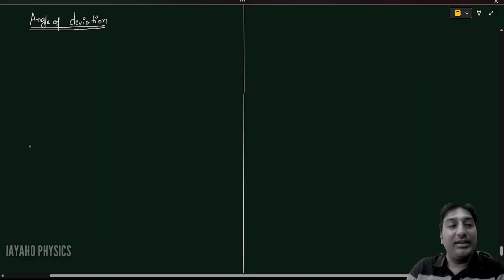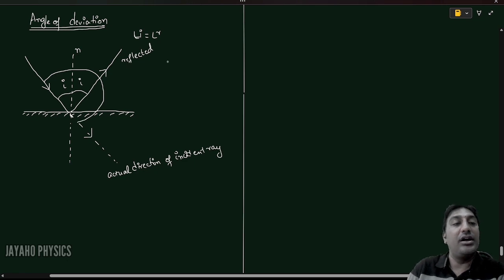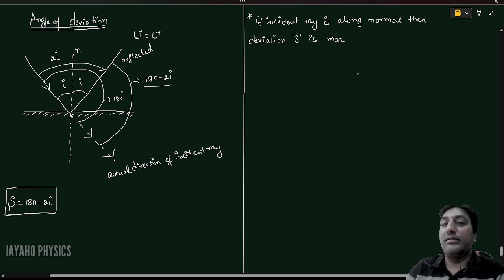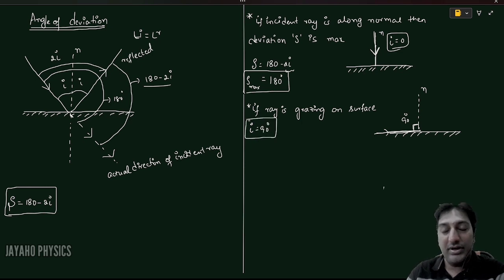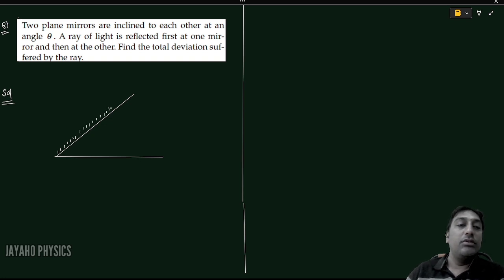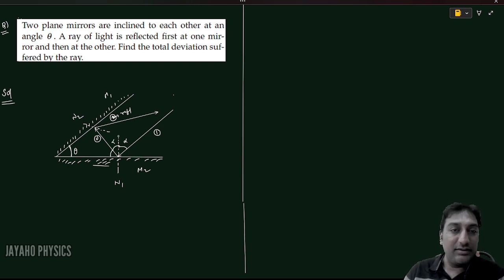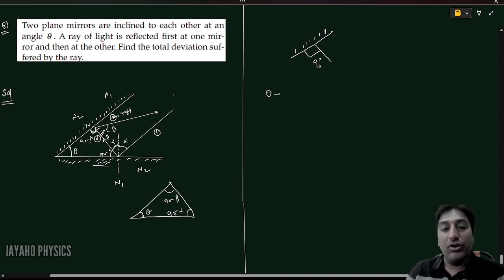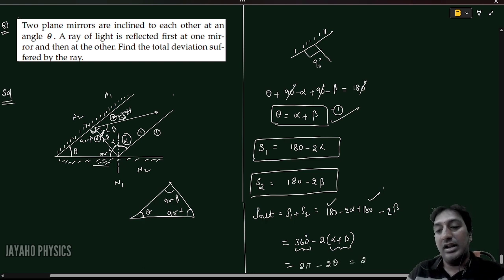ANGLE OF DEVIATION || RAY OPTICS || PHYSICS || CLASS 12 || JEE MAINS || JEE ADVANCED